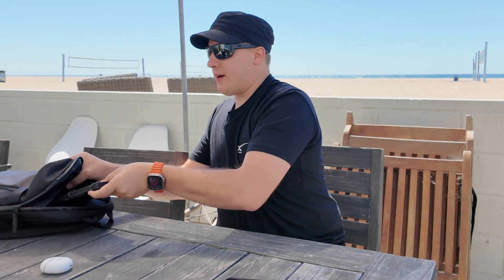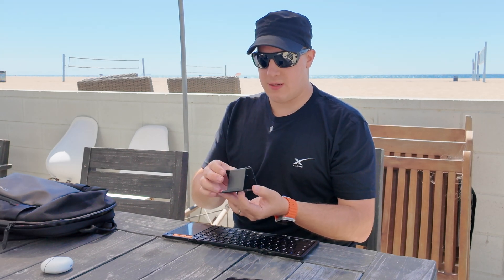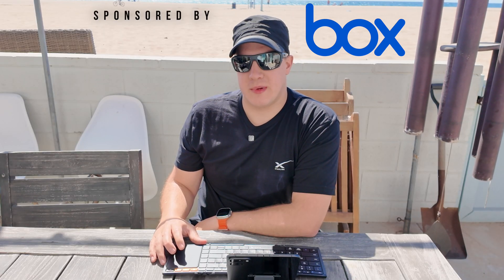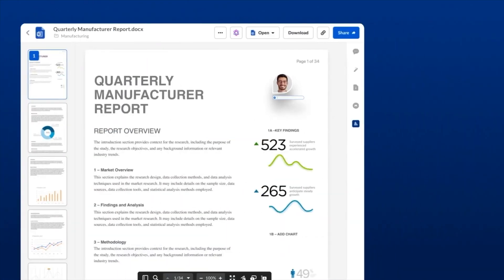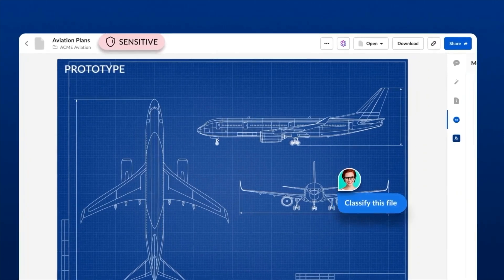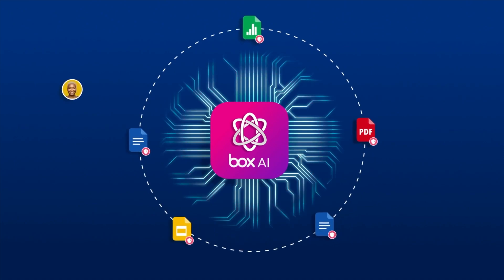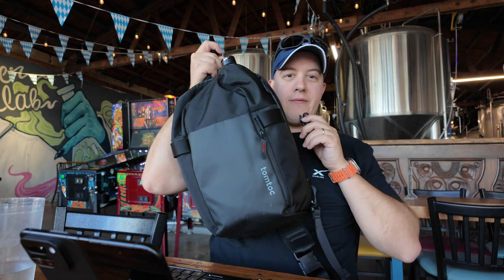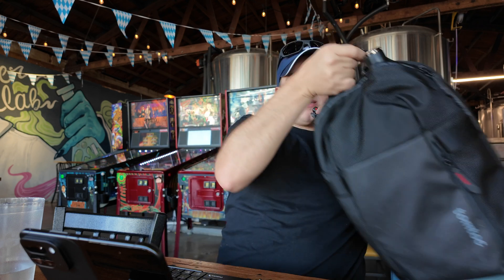Can It Replace A Laptop? How Productive Can You Be With The Pixel 9 Pro Fold On The Go?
In this video, I dive into the ultimate mobile setup designed for executives and IT pros who need to work on the go. My mission? To see if we can truly replace a laptop with a foldable phone setup. I’ve spent years searching for a mobile device that’s both powerful and practical, and today, I’m putting the Pixel 9 Pro Fold to the test with my go-to accessories: the ProtoArc foldable keyboard and trackpad.

Join me as I explore the capabilities of this foldable phone, turning it into a desktop-like experience with multi-tasking, full keyboard support, and more. I also share my thoughts on Google’s mobile strategy, why I’m frustrated with the lack of full desktop interface on mobile, and how Edge browser surprisingly outperforms Chrome in delivering a full Gmail experience.

All of this while enjoying the California sun and taking my mobile workspace to the beach! 🌊

Plus, a shout-out to  Long Beach Beer Lab where I wrap up the day with a cold brew. 🍺

Tech Used In This Video:
DJI Pocket 3 Camera
DJI Mic 2
ProtoArc Foldable Keyboard with Trackpad
Google Pixel 9 Pro Fold

Are You Sure You Know Who Has Access? How To Manage Data Exposure in Your SaaS Environment